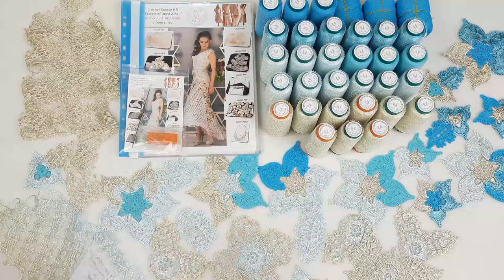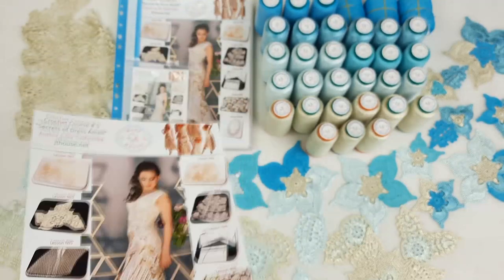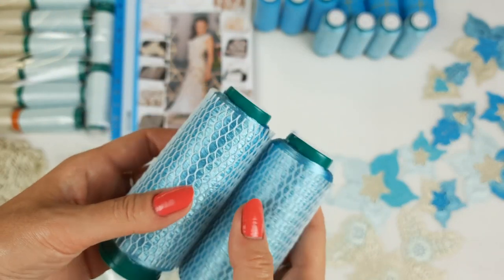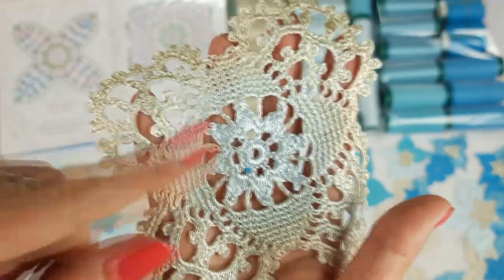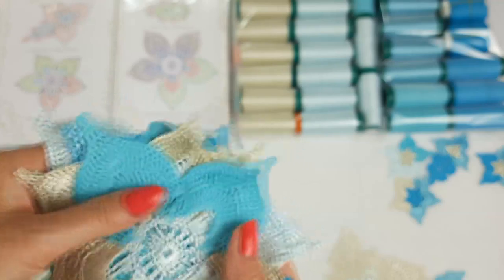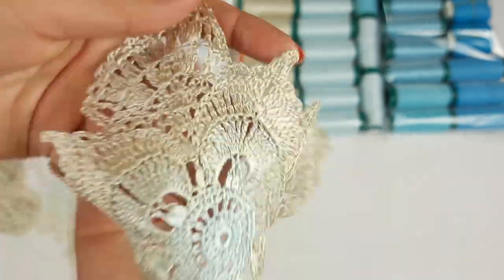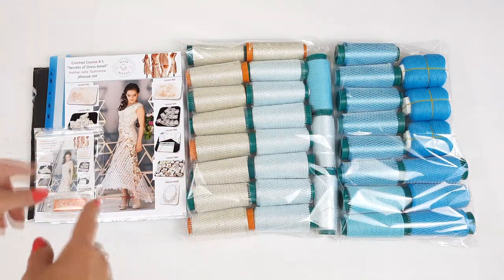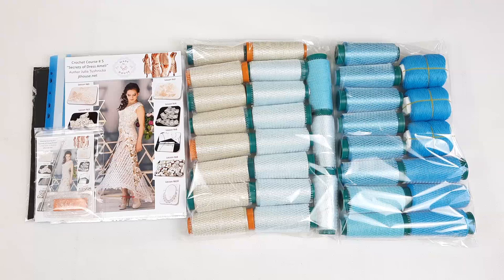Unique DIY crochet yarn kit. Turquoise dress. Viscose yarn. Crochet evening gown tutorial by JThouse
In this video, I am preparing a parcel with a DIY crochet yarn kit - "Secrets of Dress Ameli" for a client from the United States.
This crochet yarn kit includes:
🔸fabric pattern for crochet evening dress "Ameli"
🔸journal with colored schemes
🔸samples of motifs for the crochet dress "Ameli"
🔸part of the ready-made motifs for the dress "Ameli"
🔸ready-made crochet fringe (25 cells), a large sample of the grid with a smooth transition of two light colors
🔸USB flash drive with digital crochet course "Secrets of Dress Ameli" (colored schemes, instructions in English, video tutorial, and digital patterns in size M)

Time codes:
00:00 - general info about the DIY crochet yarn kit "Secrets of Dress Ameli" and info about the color design of the dress "Ameli"
02:35 - showing closer the yarn "Italian Viscose" color 3187 and telling more about it
03:18 - showing closer the yarn "Italian Viscose" color L8732 and telling more about it
04:04 - showing closer the yarn "Italian Viscose" color 9302 and telling more about it
04:33 - showing closer the yarn "Italian Viscose" color 078704 and telling more about it
05:08 - showing closer the yarn "Italian Viscose" color 1341 and telling more about it
05:50 - placing the samples of crochet motifs inside the journal with printed colored schemes for the DIY crochet yarn kit "Secrets of Dress Ameli"
14:32 - the final part about the preparation of the parcel